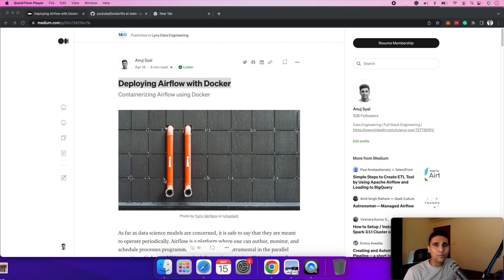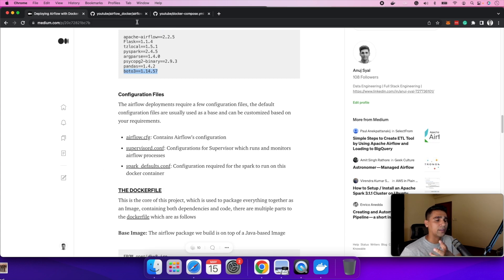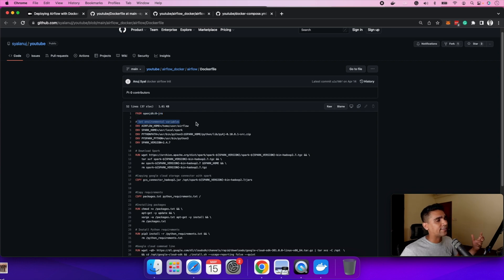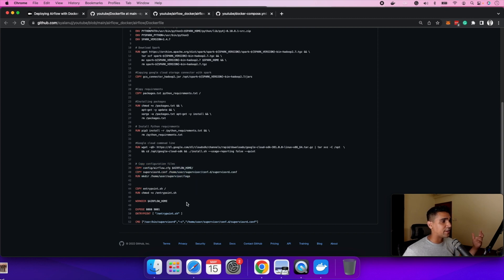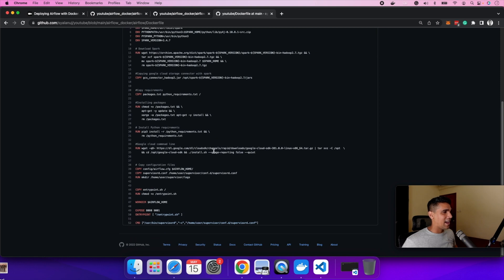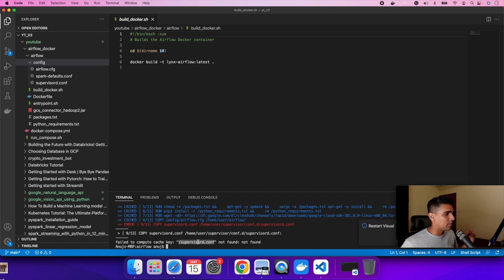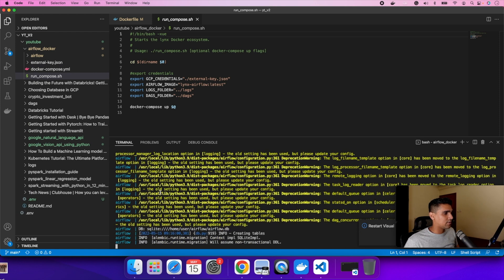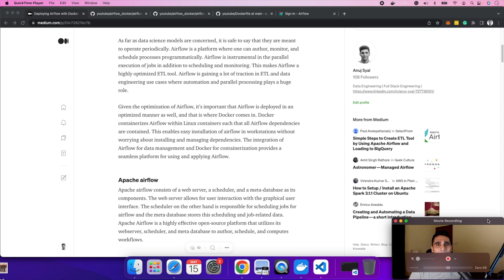Deploying Airflow with Docker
Even though a Docker Image exists with a pre-configured Airflow container, however, based in my experience it is best to build a custom image with all the dependencies of big data and cloud tech installed. This customization can help you go a long way.

In this deployment, we are customizing the container to work with Spark and Google Cloud Storage.